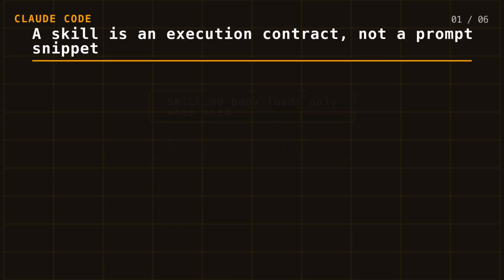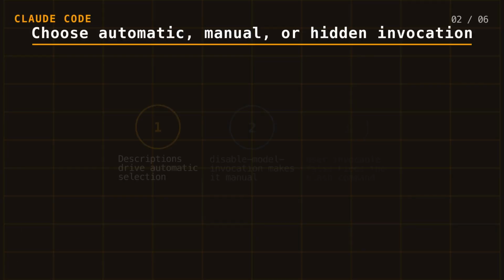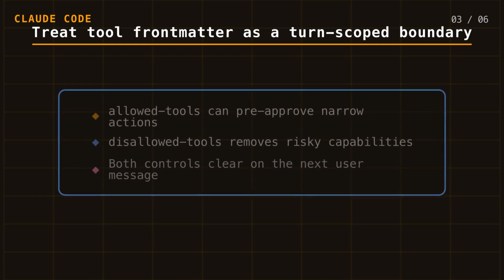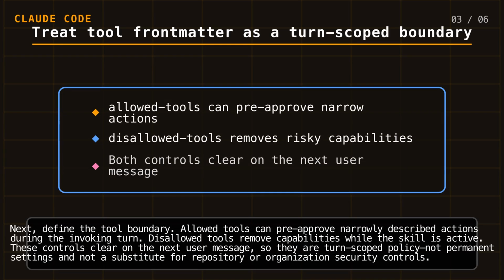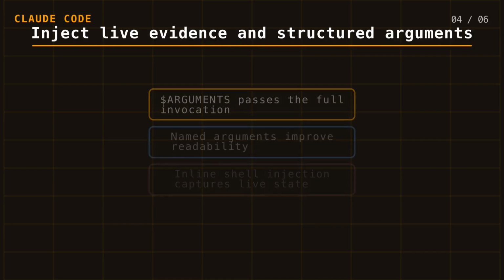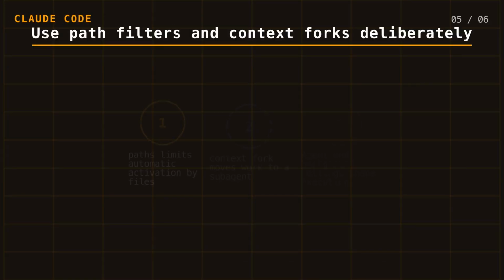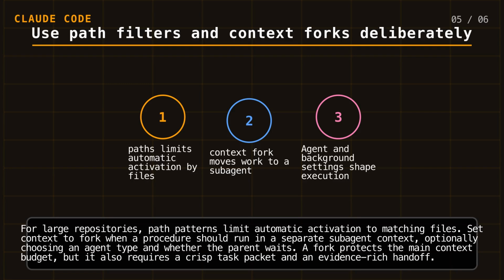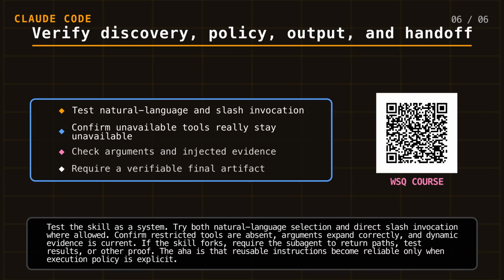Claude Code Skills: Control Auto-Invocation, Tools, and Context Forks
🧩 Claude Code skills are execution contracts, not merely reusable prompts. This focused curriculum lesson shows how SKILL.md frontmatter controls automatic or manual invocation, user visibility, turn-scoped tools, arguments, live context injection, path filters, and forked subagent execution—so reusable workflows stay predictable and verifiable.

• When to use `disable-model-invocation` and `user-invocable`
• How `allowed-tools` and `disallowed-tools` shape one invoking turn
• How arguments and inline command injection ground a skill in current evidence
• When `paths` and `context: fork` improve activation and context isolation

🧪 Skill execution-contract template
1. Write a precise description with a clear trigger and non-trigger.
2. Make sensitive workflows manual with `disable-model-invocation: true`.
3. Grant only necessary read or test tools; remove capabilities the workflow must never use.
4. Declare named arguments and keep dynamic context commands read-only and deterministic.
5. Add path filters or a context fork only when they solve a real scope problem, then verify artifact paths and test evidence.